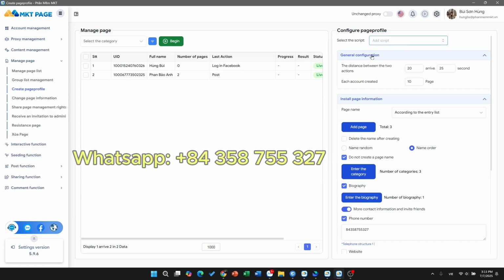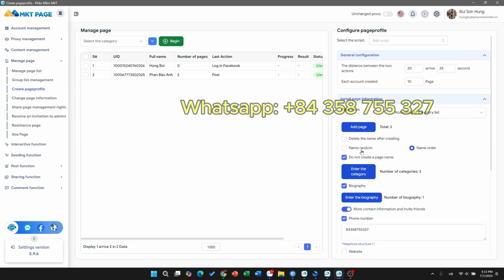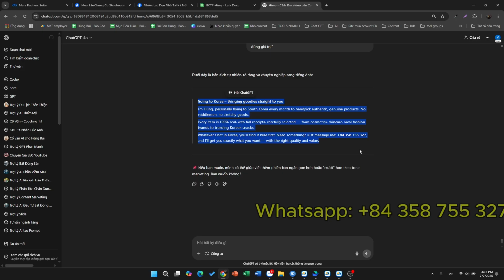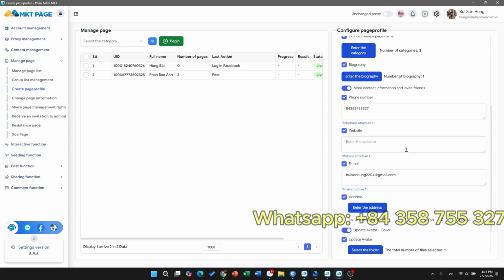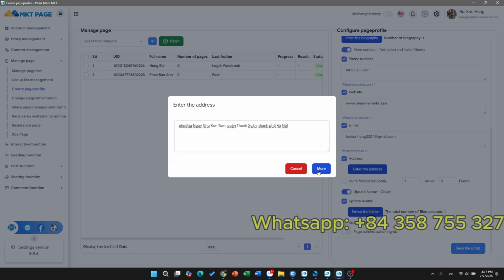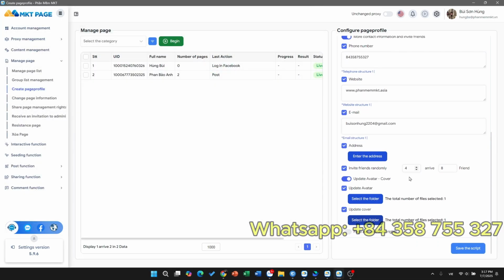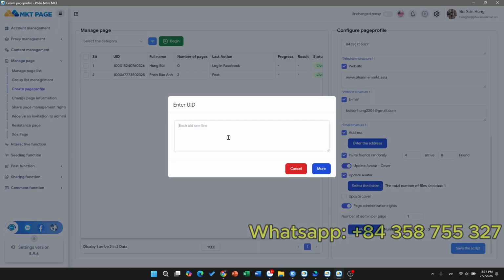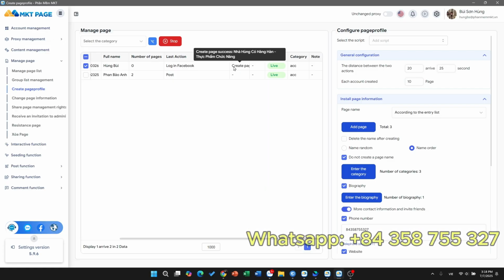Automation Bot Create FaceBook Pages | Step-By-Step Guide To Creating 1000 Pages Automatically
Want to create 1000 Facebook pages automatically in just minutes? In this video, I’ll show you how to use an automation bot for Facebook to quickly create 1000 Facebook pages and save hours of work. Perfect for Facebook marketing in 2025, mass fanpage creation, and discovering the best Facebook automation tools for your business!